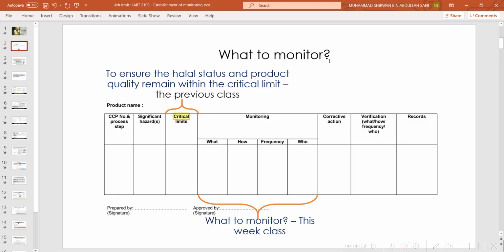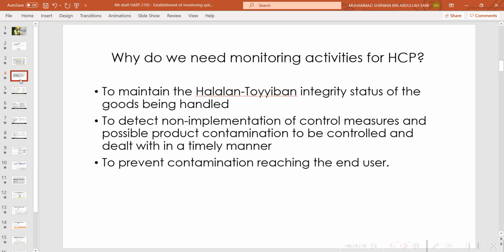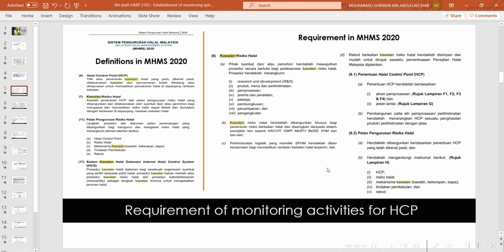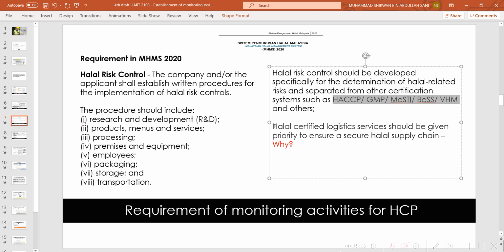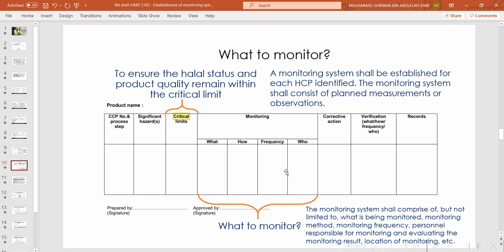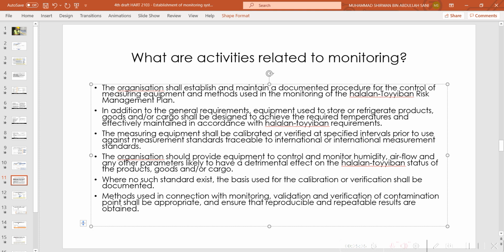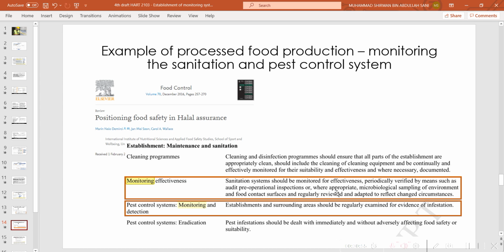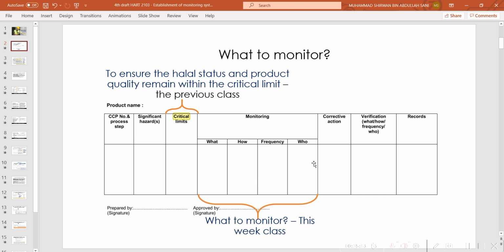Topic 10 - Establishment of monitoring system